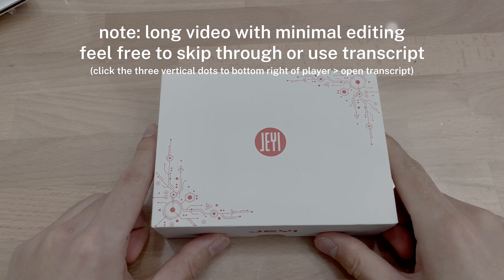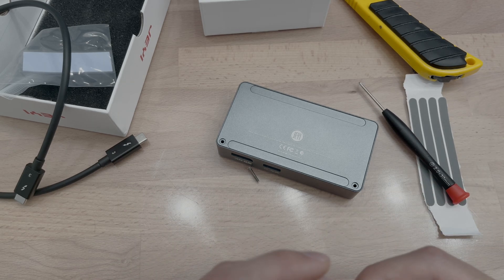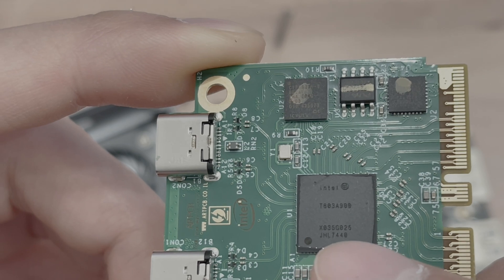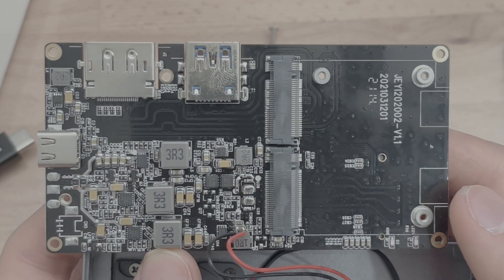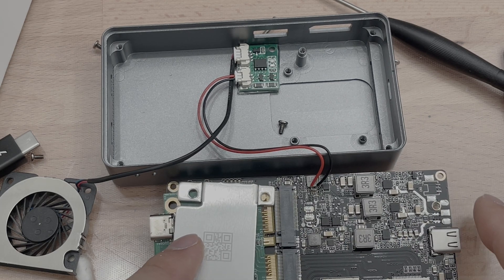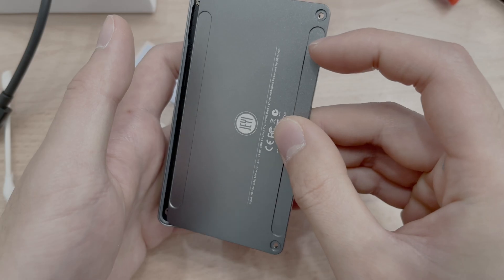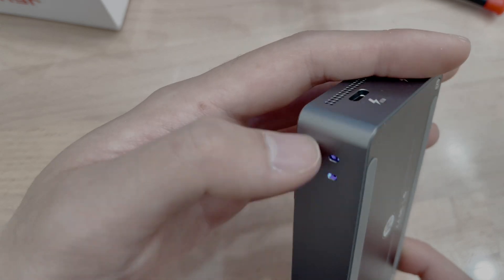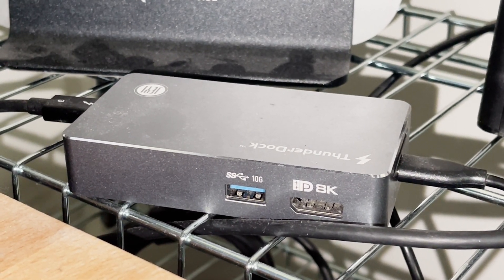JEYI ThunderDock 7 Mini Thunderbolt 3 Thunderbolt 4 NVMe SSD 8K DP USB 3.2 Dock Teardown/Unboxing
This is a Jeyi Thunderdock 7 Mini I bought to expand the storage of my M1 Mac Mini from AliExpress. AliExpress products are rarely reviewed in depth and hopefully if you are considering buying this or something similar, this video will help you get a better idea of whether or not it will suit your needs.

It works pretty well for this purpose. Main points:
-Fan starts up loud when computer turns on, but is usually always silent in day to day use
-Thunderbolt features and ports work as expected, NVMe works as expected, can boot off of it, speeds as expected
-MUST plug into non included cable and USB-PD adapter to work, cannot work off bus
-Can get warm; takes 3 or so watts empty; SSD will increase power consumption
-Build quality is generally decent but not perfect
-$146 CAD on AliExpress when I bought it

I currently still have this device, so if you have any other questions, post them in comments and I can try to answer them.